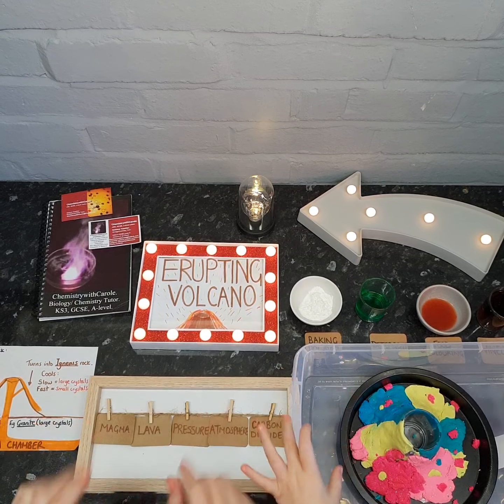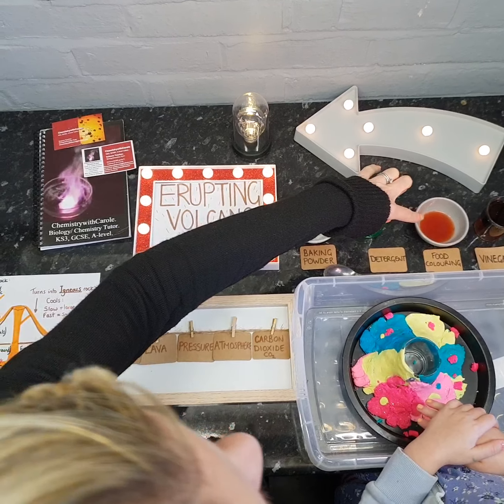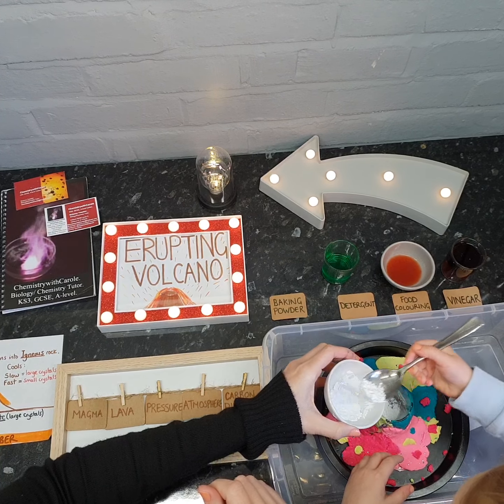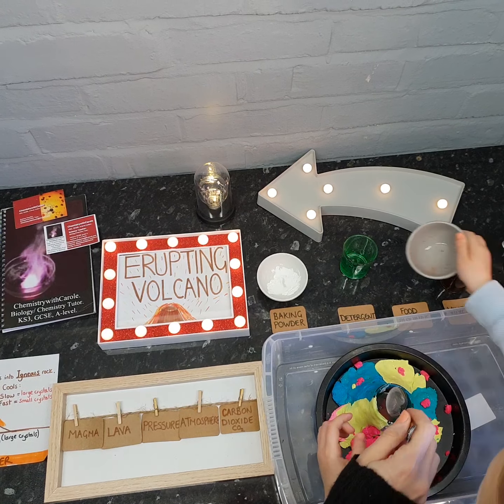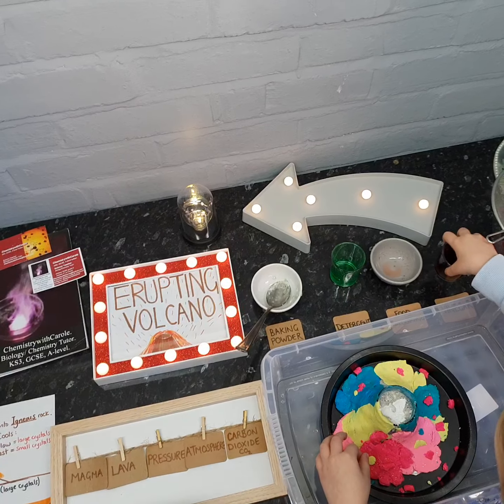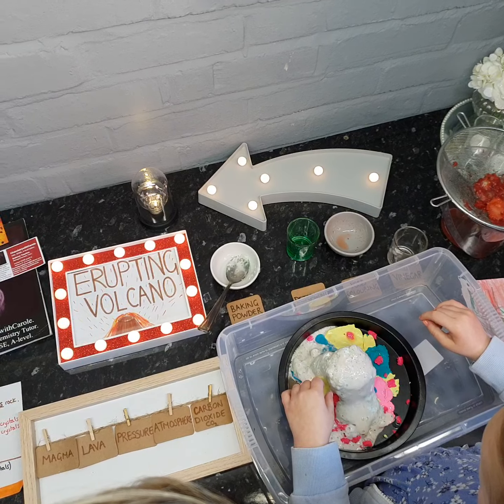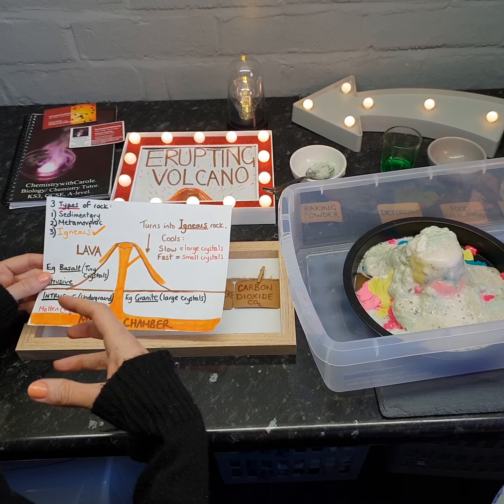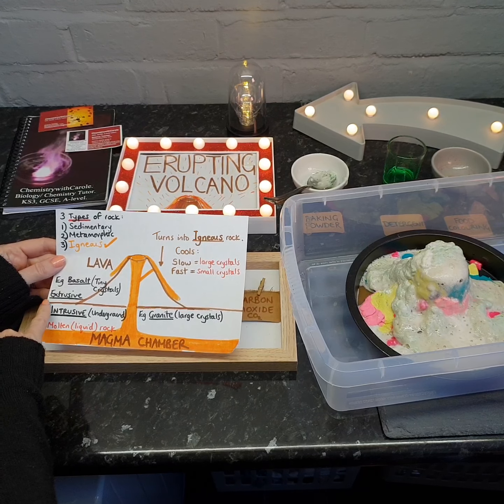EruptingVocano RockTypes Igneous Homeschool | ChemistrywithCarole